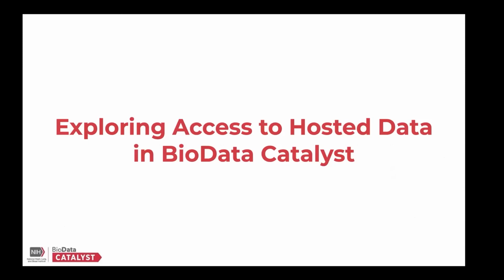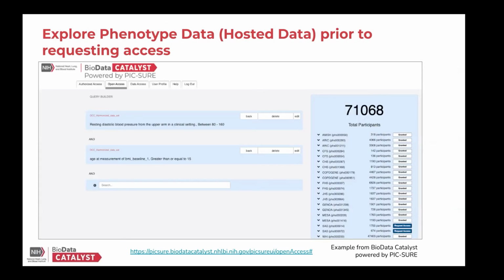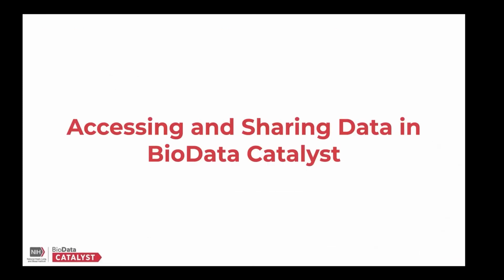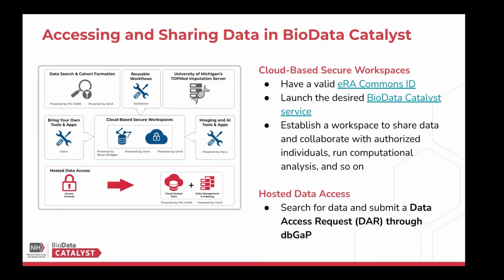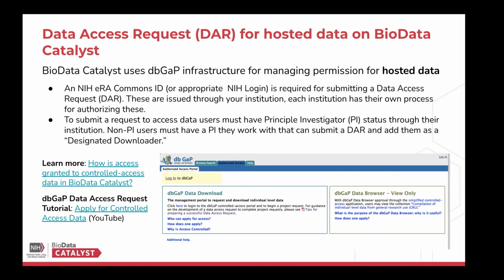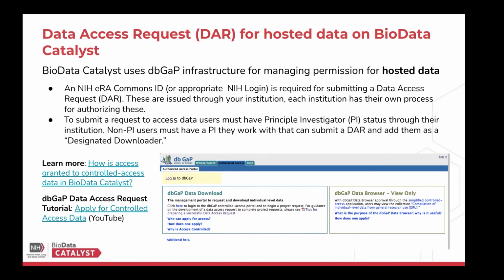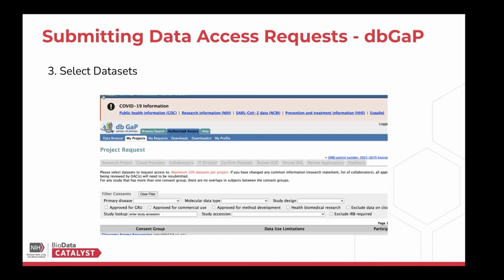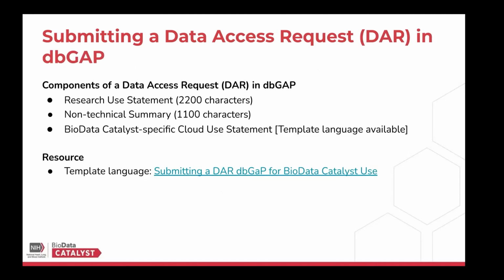Data Access in BioData Catalyst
This is a recording from the "Data Access and Exploration" NHLBI BioData Catalyst Community hours that occurred on August 11, 2021. For notes and slides from this session, view the community forum.